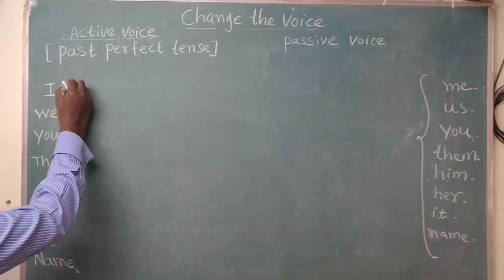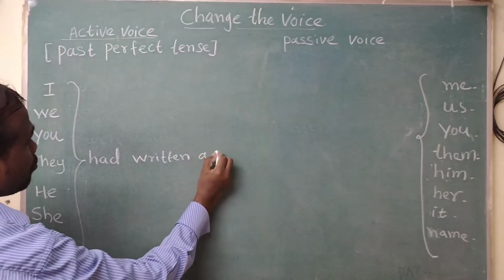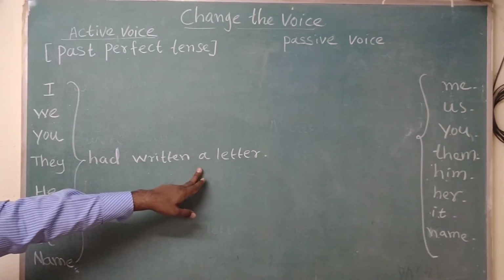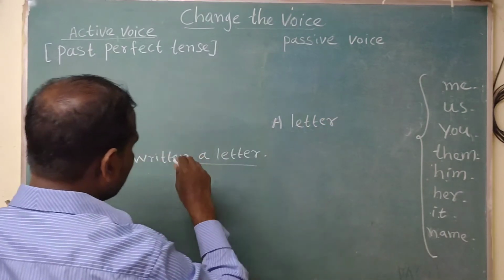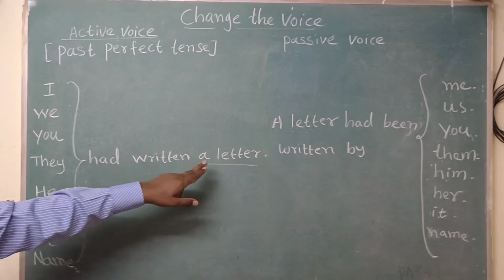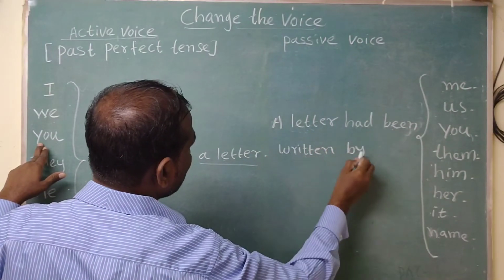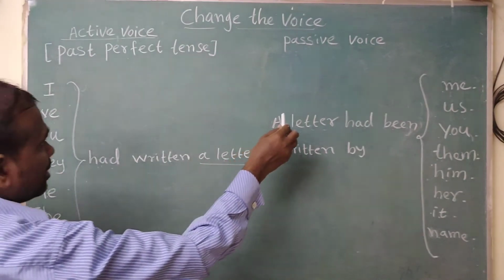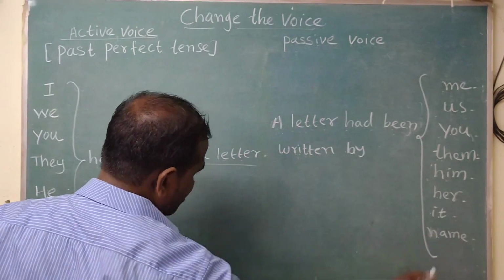Change the voice - Past perfect tense#deepaksirsvlog